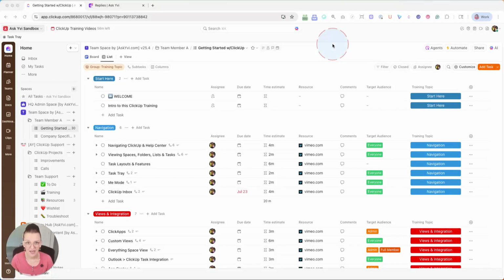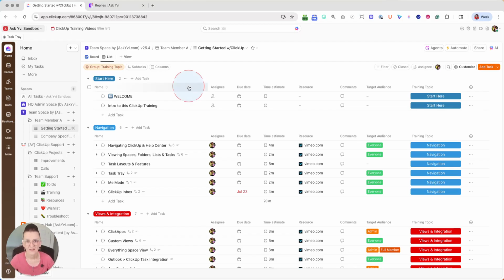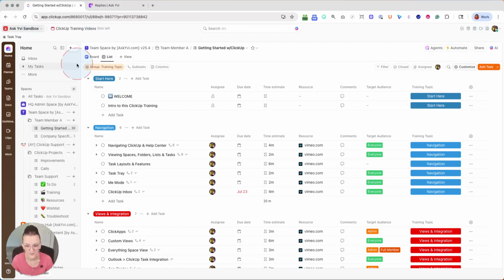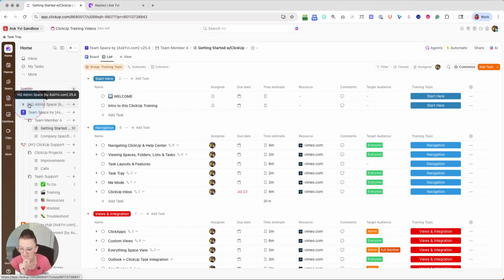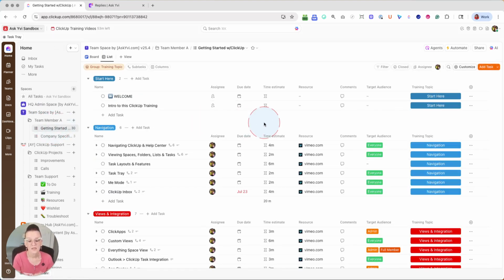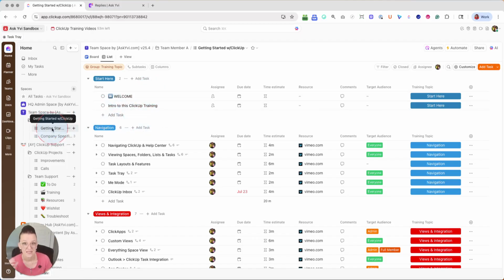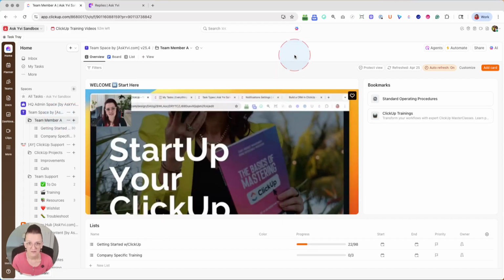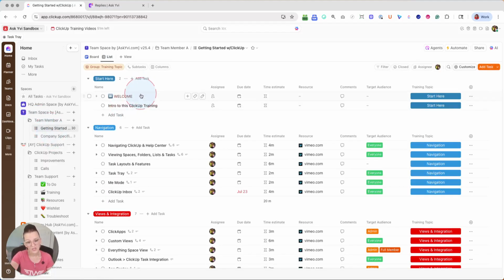ClickUp Tutorial for Beginners: Spaces, Folders and Lists Hierarchy Explained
Confused about ClickUp's structure? This video breaks down the ClickUp basics of spaces, folders, and lists, explaining the ClickUp hierarchy. Learn how to set up ClickUp for optimal task management and improve your organization by understanding how ClickUp works.

This is part of the Mastering the Basics of ClickUp playlist, a beginner-friendly guide to ClickUp's hierarchy, features, and workflows built for teams of all sizes.